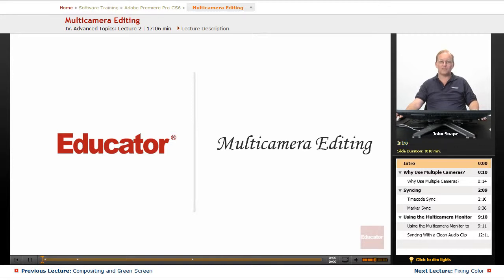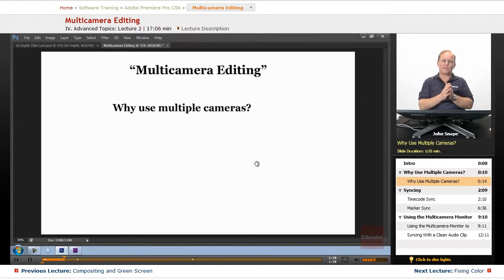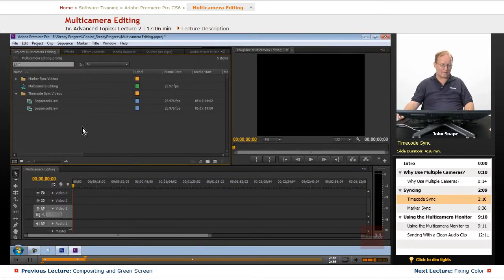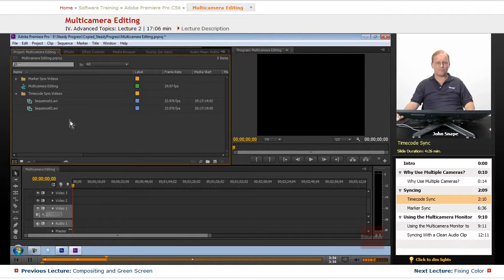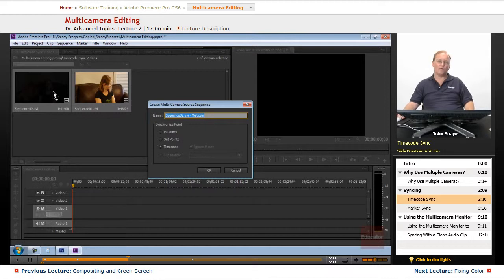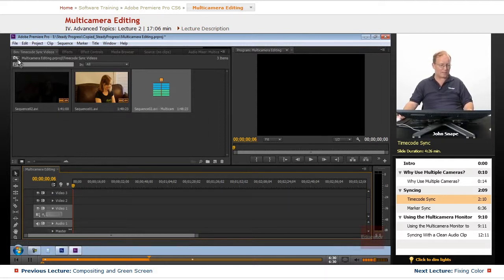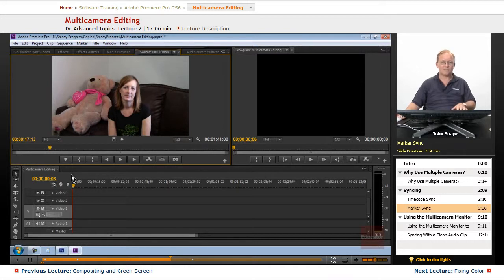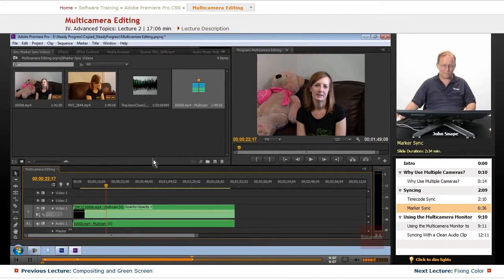"Multicamera Editing" | Adobe Premiere Pro CS6 with Educator.com